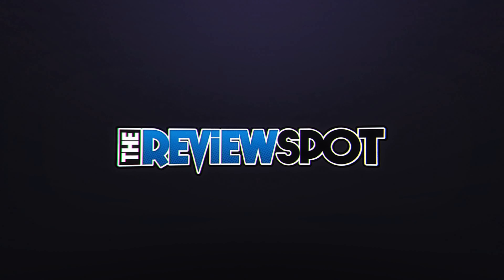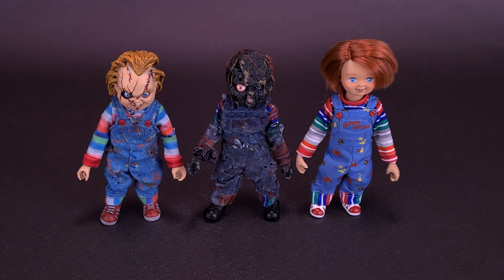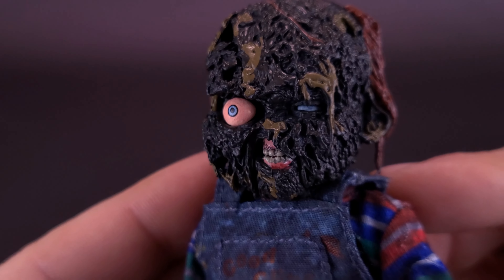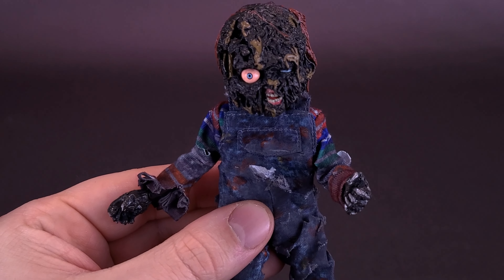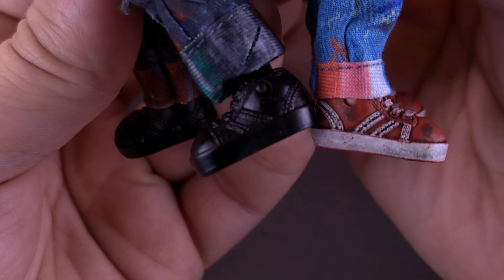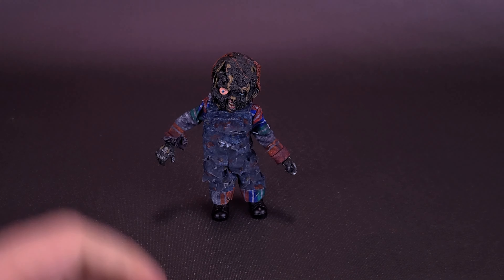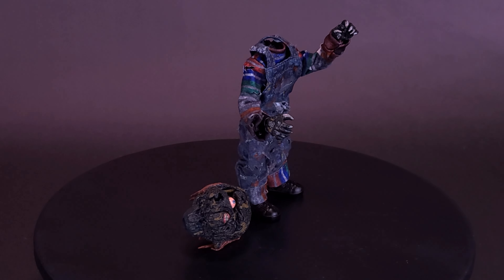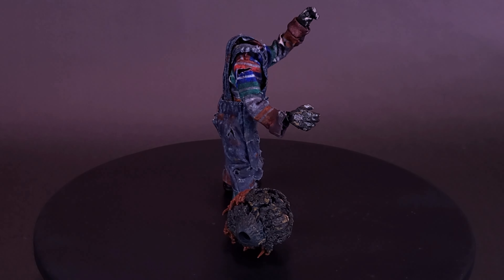NECA Childs Play Retro Cloth Charred Chucky Scream Factory Exclusive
Dahhm Life
Rob K.
Dǝvᴉous Assᴉstɐnt

Francisco

6975 Meadowvale Town Centre Circle
Suite #196
Mississauga, Ontario Canada
L5N 2V7